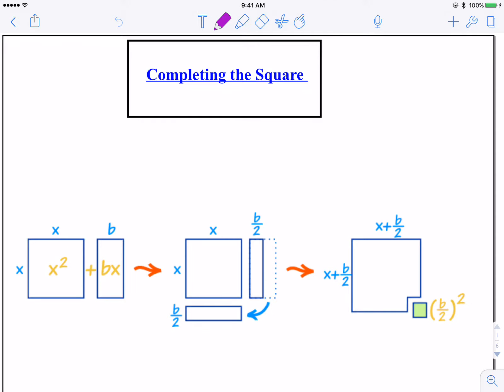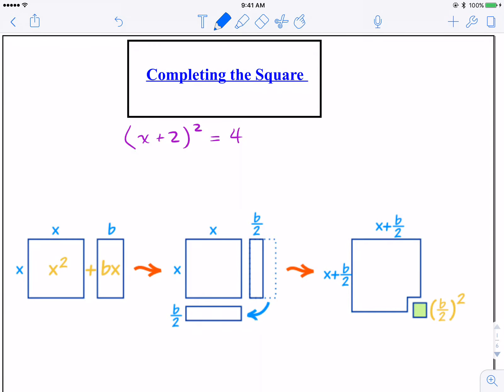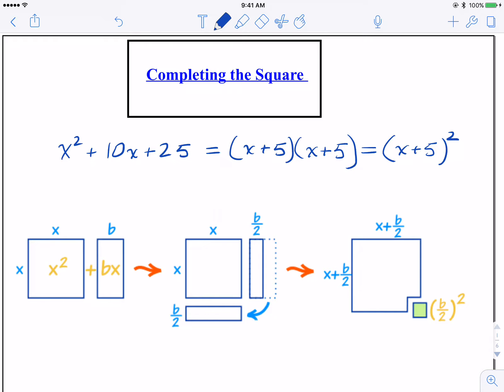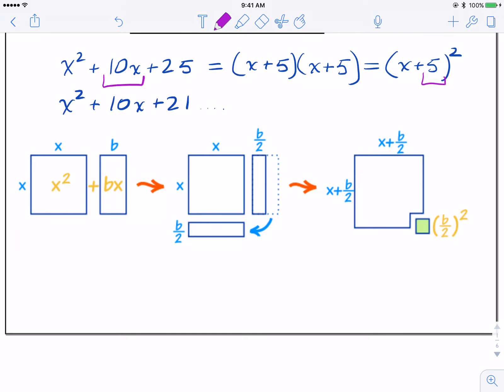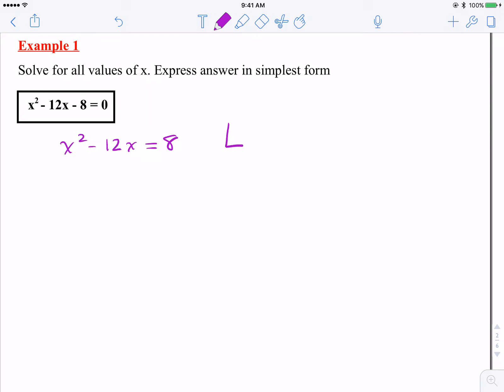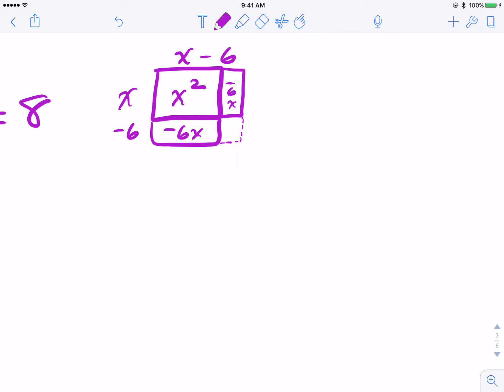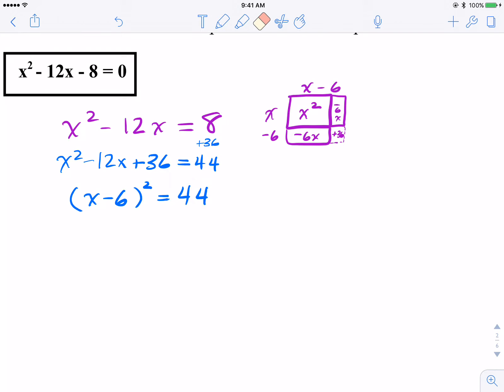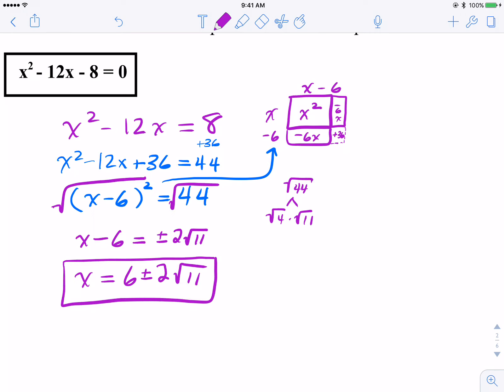Solving Quadratic Equations by Completing the Square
For help with basic CTS questions!